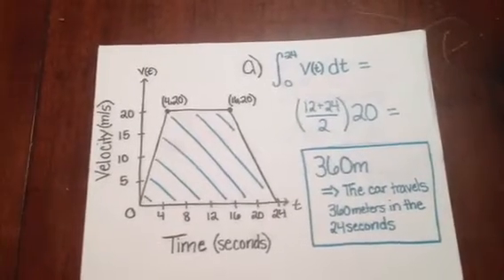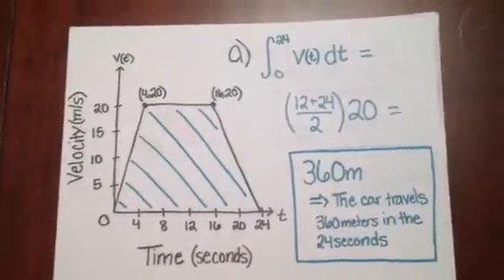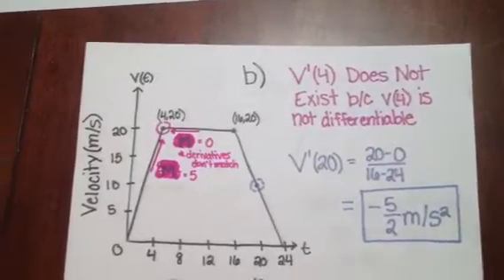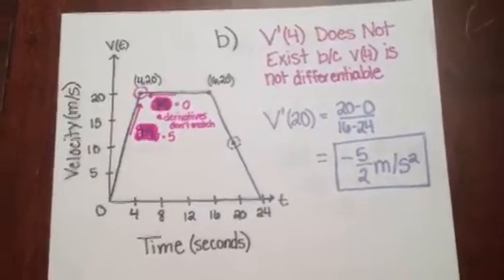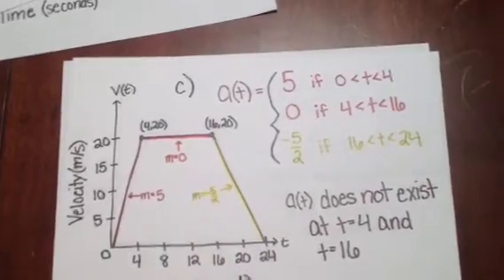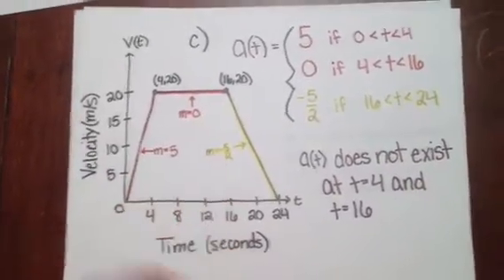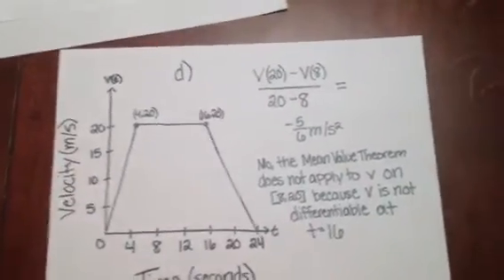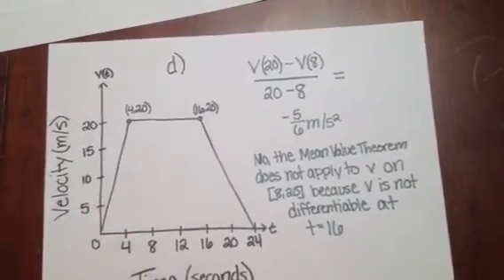AP Calculus 2005 #5